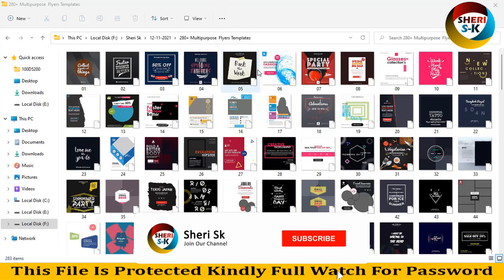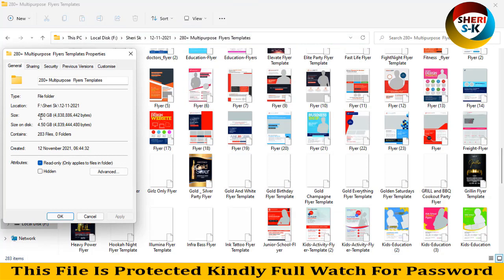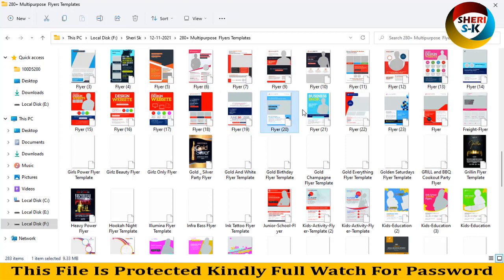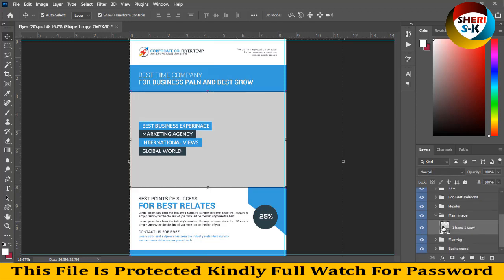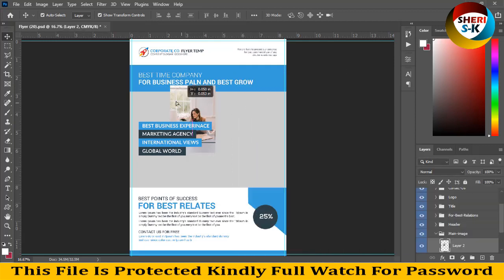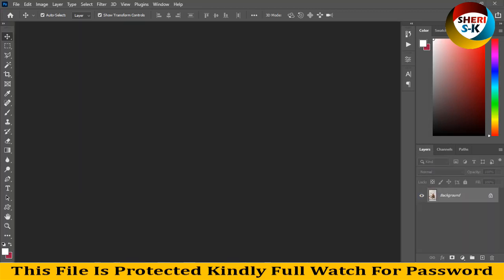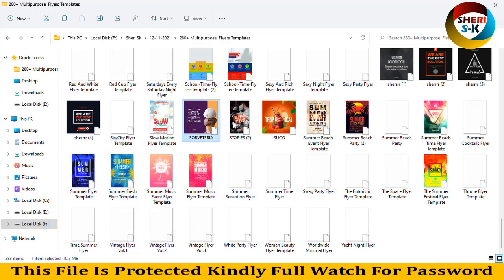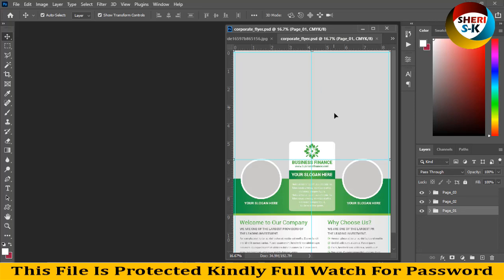280+ Multipurpose Flyers Design Download For Photoshop |English|Photoshop Tutorial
Photoshop Files Templates
Brochures Templates
Business Cards Templates
Tri-Fold Templates
T-Shirts Templates
Bi-Flod Templates
Frames Templates
Book Cover Templates
Infographic Templates
Wedding Album Cover Templates
Professional Stationery
Youtube Thumbnails Templates
Certificate Templates
Banners Templates
Stickers Templates
Logo Templates
Letterhead Templates
Flyers Templates
Poster Templates
Cv Resume Templates
Slideshow Templates
Promo Templates
Logo IntroTemplates

Download Link

Business Flyer
Delivery-Shipment-Flyer
doctors flyer
Fitness flyer
Kids-Activity-Flyer-Template
Kids-Education
Ladies Saturdays Flyer Template
Lawyer Firm Business Flyer